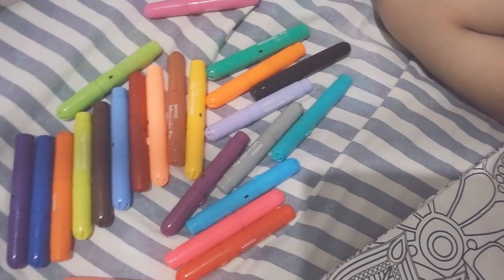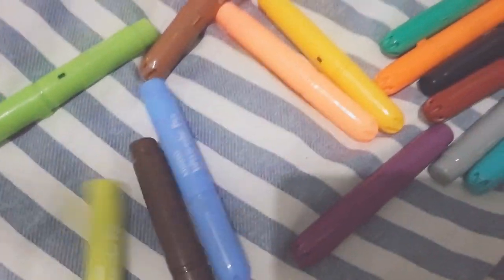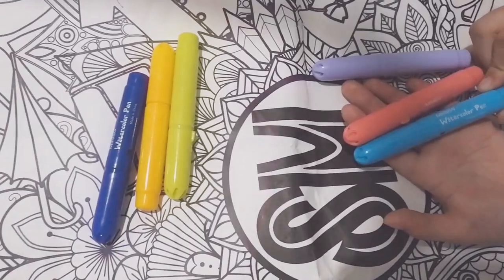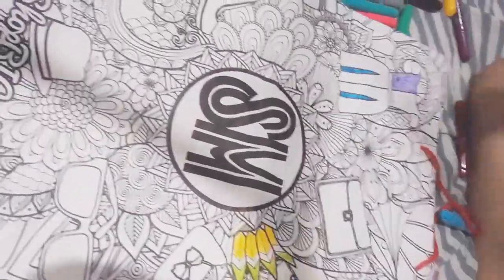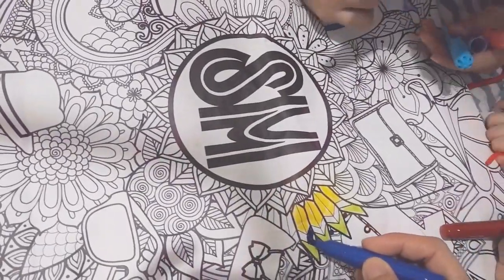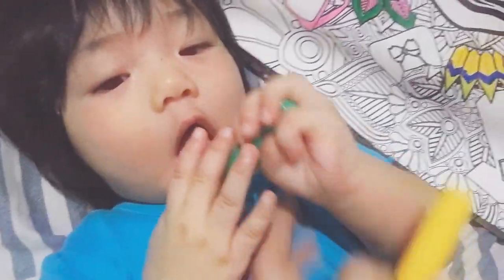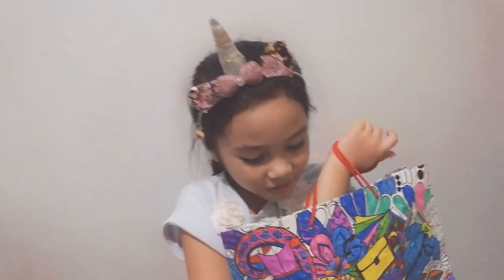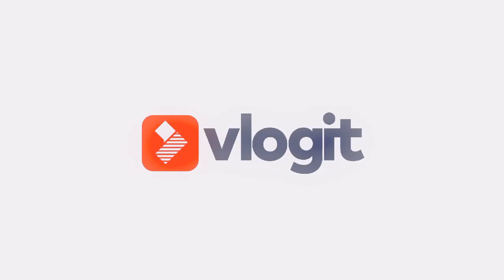Marker Challenge on SM paper bag (Adriella Saab)